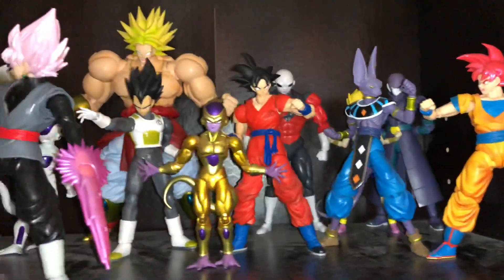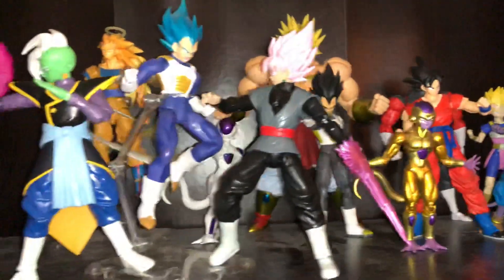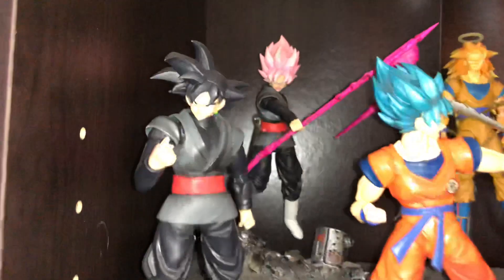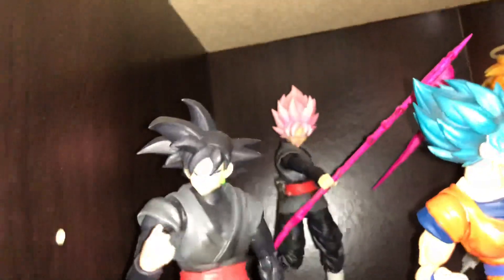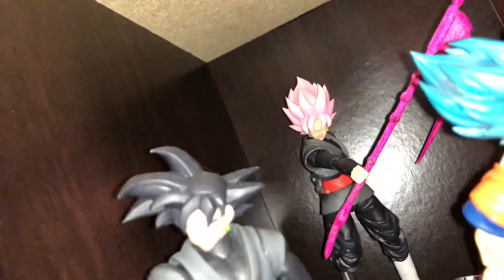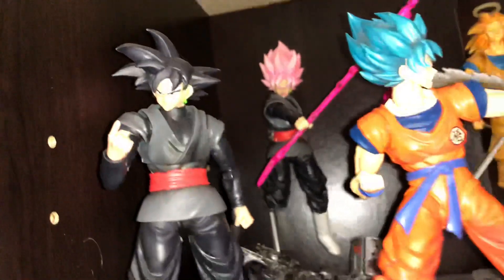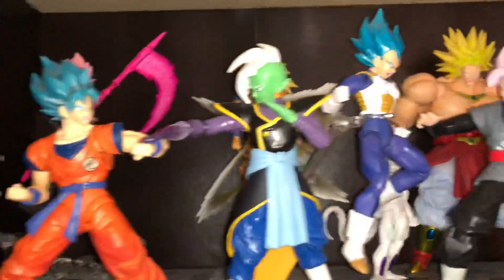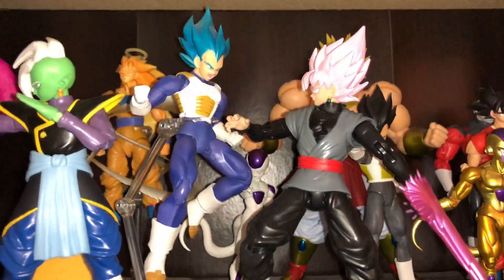S.H Figuarts Dragon ball Z collection ‼️🐉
Just wanted to show a short video of my collection‼️‼️ (yes i know it’s dusty) 🤭